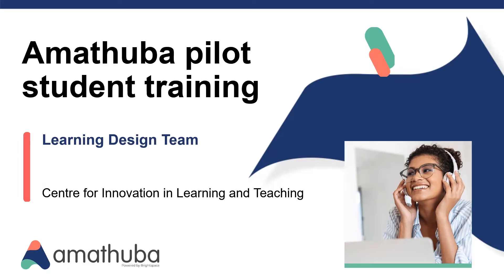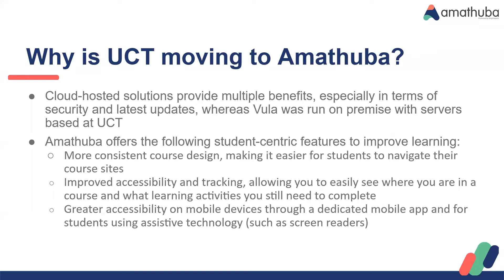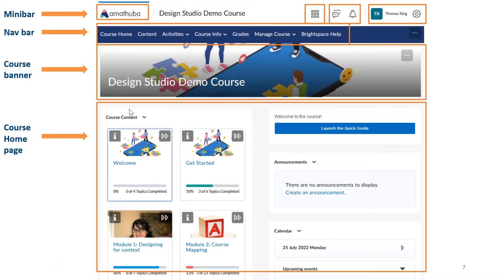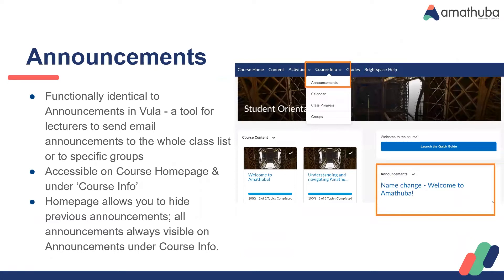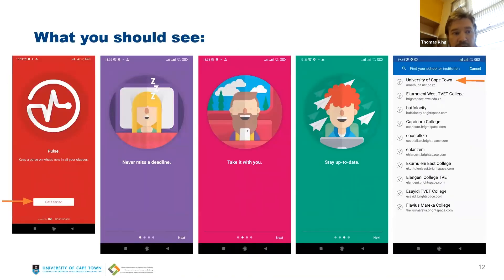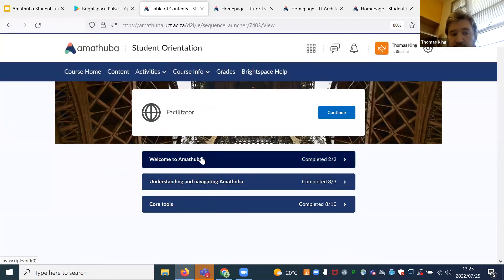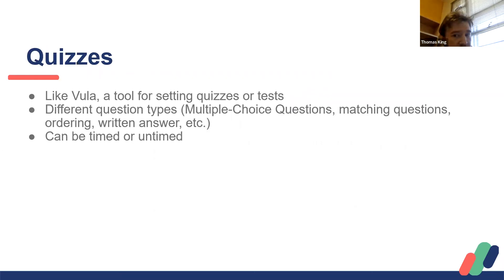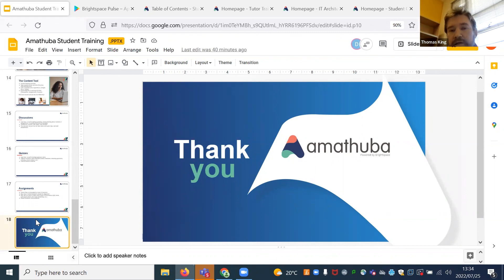Amathuba Student training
In this session, participants will be introduced to and oriented to Amathuba (powered by Brightspace); UCT’s new digital learning platform, which will be replacing Vula over the next few years. The webinar will explain the platform and why UCT has migrated to it, demonstrate some of the features and learning tools of the new platform, discuss accessing the platform's mobile app for students and guide students to familiarise and encourage them to explore the tools in preparation for their coursework. The topics to be covered include:

- Introduction to the platform
- Navigation and Communication (including Announcements, Alerts, the Calendar, and the Brightspace Pulse App)
- Content and Activities (including Assignments, Quizzes Discussions)